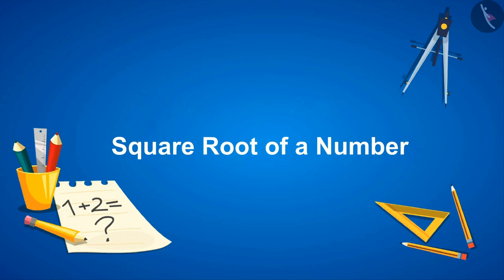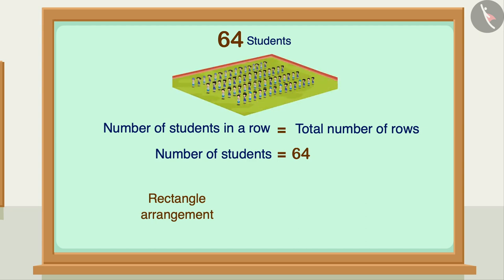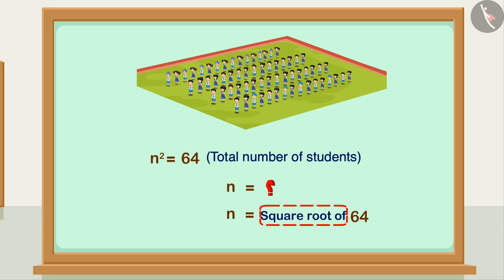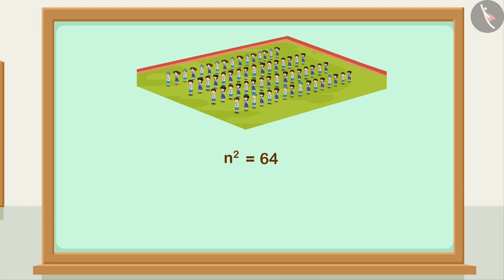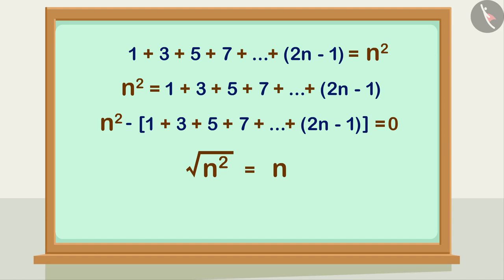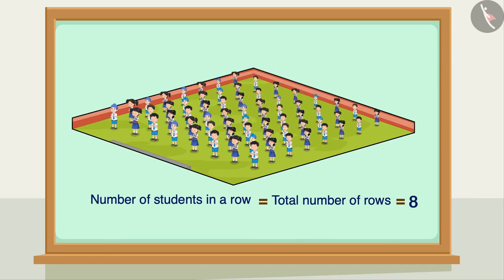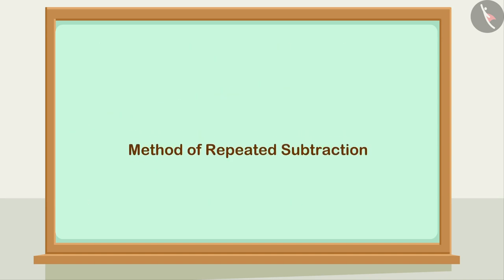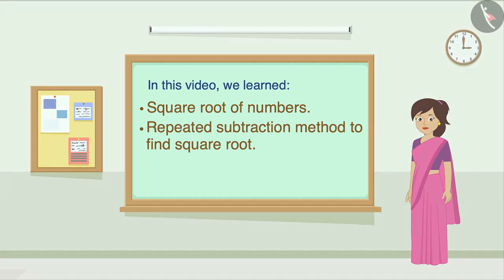Square root of a number | Part 1/3 | English | Class 8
Square root of a number | Part 1/3 | English | Class 8 | NCERT

Square Root of a number | Squares and square roots | Grade 8 | NCERT | Squares and square roots

Welcome to part 1 of Square Root of a number. In this video, we will discuss the concept of Square Root of a number.